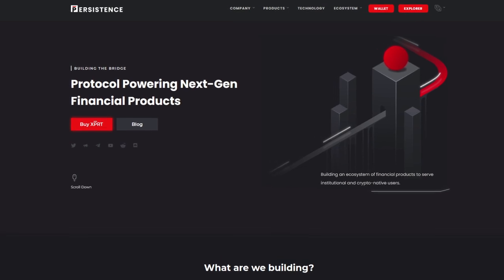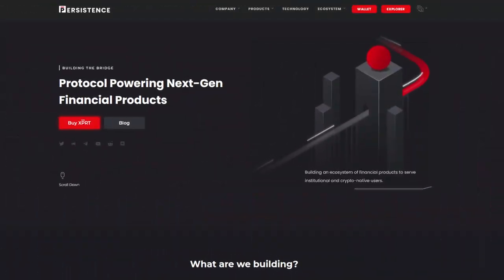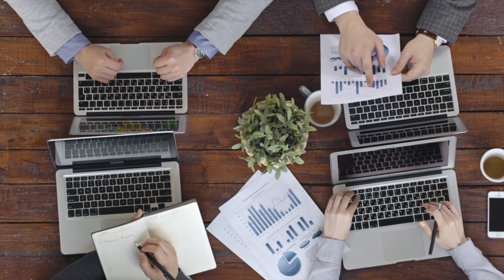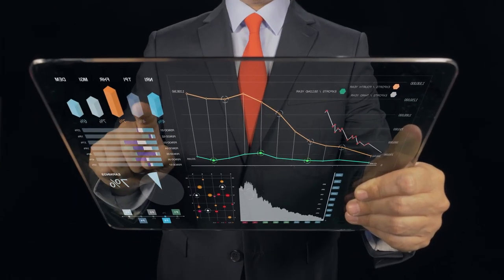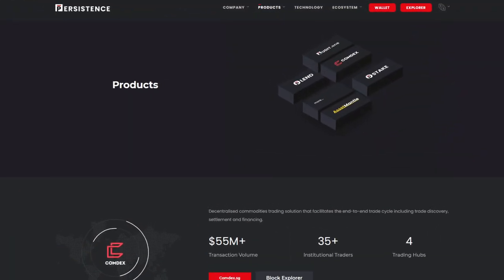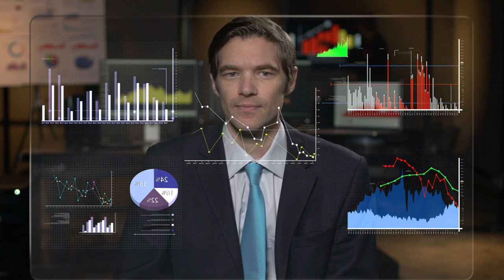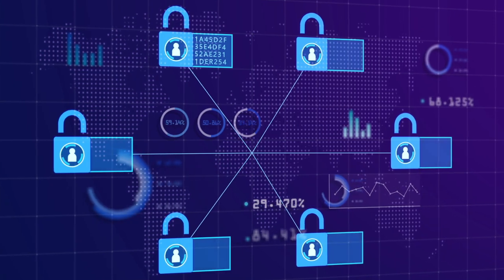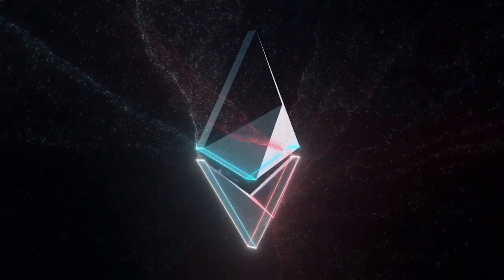🎓 Network of Independent Chains Persistence!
The modern cryptocurrency market is constantly evolving and covers new areas of our life. Enthusiasts unite in teams to create unique projects that will solve the problems of various industries using blockchain technology.

Persistence.one is a protocol consisting of a network of independent chains that host financial dApps. These can be both markets and exchanges that will be used to compare lending companies with borrowing organizations.
The developers are planning to create a set of financial products that will greatly facilitate doing business. Blockchain should solve the problem of low efficiency of financing and payments, as well as provide users with a convenient toolkit for working with finances.

The site has its own XPRT token of the ERC-20 standard. It is used for staking, community change and rewards. There are 100,000,000 XPRT tokens in total. At the moment, the price of one token is $ 8.4. Due to the constant development of the project and the goal that is relevant for the modern market, in the future the price of these tokens will most likely increase significantly, so it makes sense to purchase them now.

Persistance.one has a good team that is constantly moving towards its goal, modernizing its project and expanding its functionality. Users are provided with a powerful toolkit that can greatly simplify the work with finances and discover new opportunities. It is quite possible that the project will be a success, so if you are interested in its functionality, it's time to become part of a friendly community.

🎯 For any questions: @BTCGuruch
Managers: